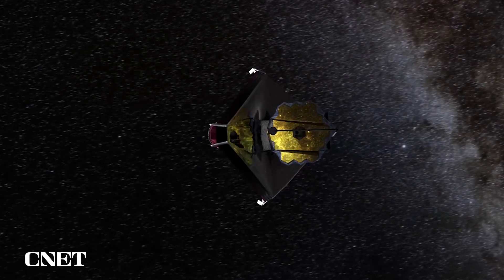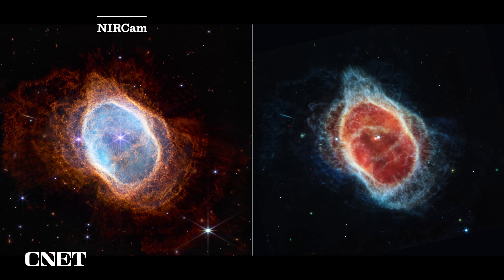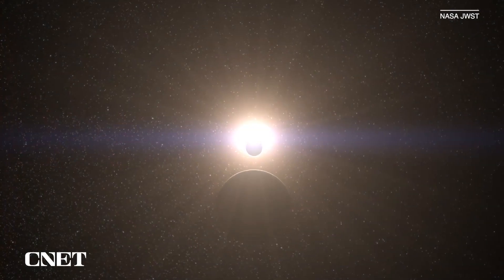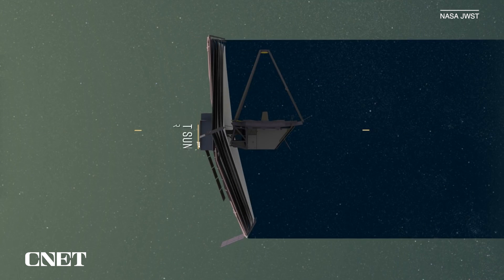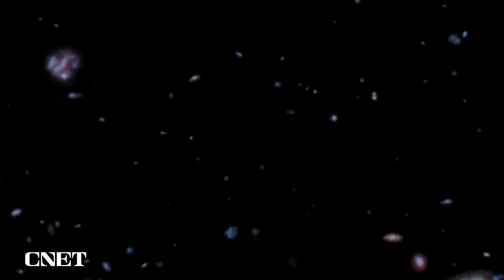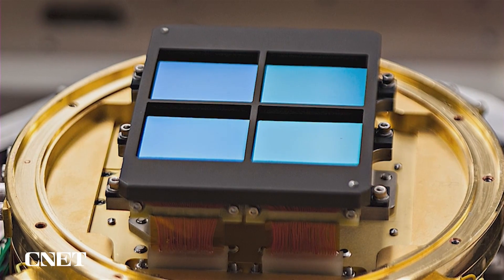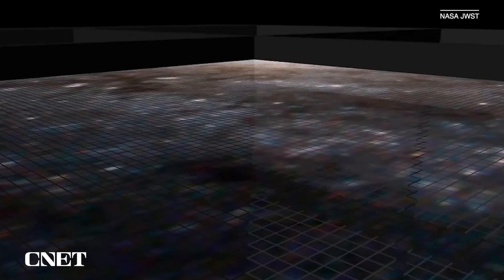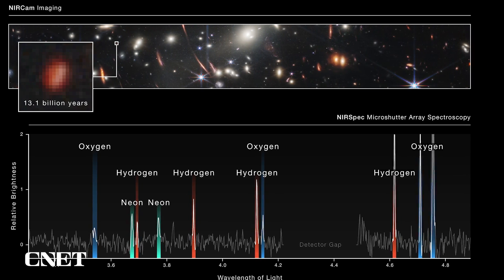James Webb Space Telescope: NASA's First Images Explained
The first images from the world's most powerful telescope let us see deeper into space than ever before. Here's how NASA's "time machine" saw invisible light from billions of years ago.

0:00 Intro
0:44 First Pictures Explained
2:51 What is the James Webb Space Telescope?
4:09 Where does JWST orbit?
6:45 Cameras onboard
9:01 What makes JWST a game changer?